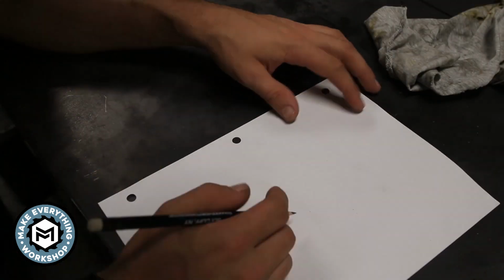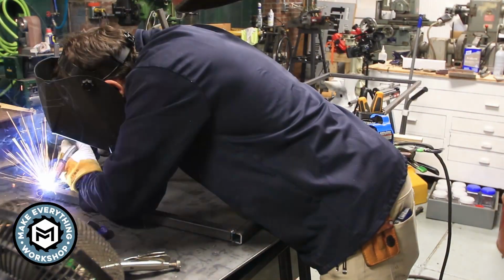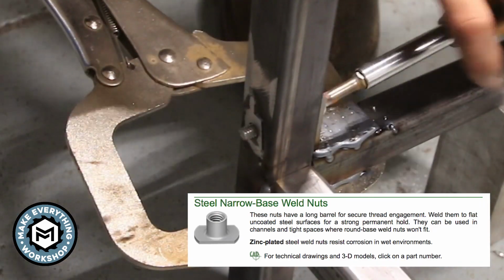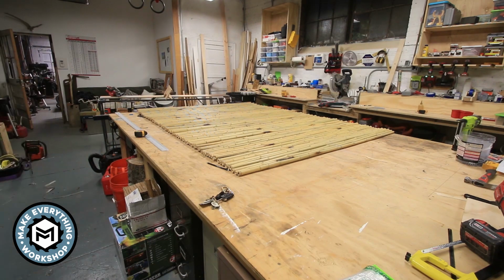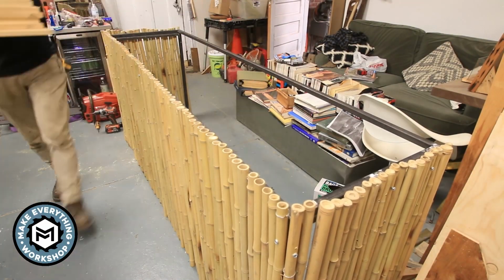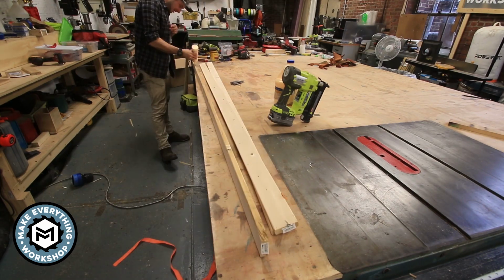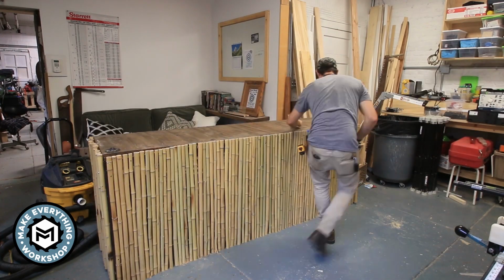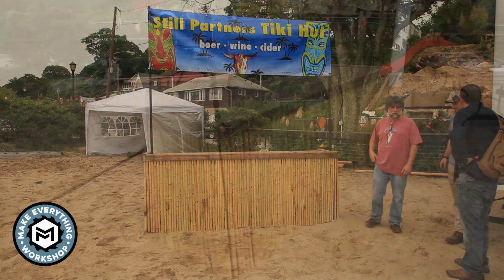Making A Collapsible Tiki Bar!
In this video I build a quick and simple bar for a local charity event. The goal here was to make something unique looking, but also easy to move and store. I like to take on projects like this that challenge the way I would normally make something and force me to adapt to the requirements of the customer.

Flap disc:

Inside corner disc (AMAZING):

Wire Wheel:

Sawstop Table Saw:

Articulated Vise:

Porter Cable Restorer:

The Camera I use:

The Tripod I use: